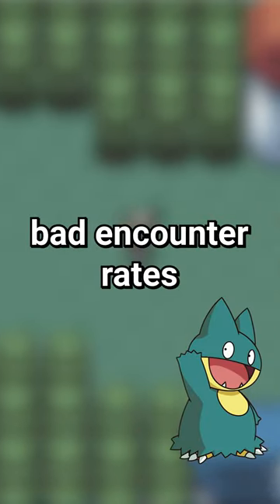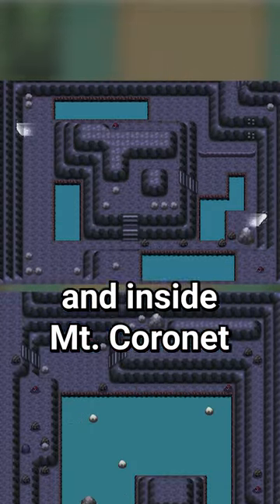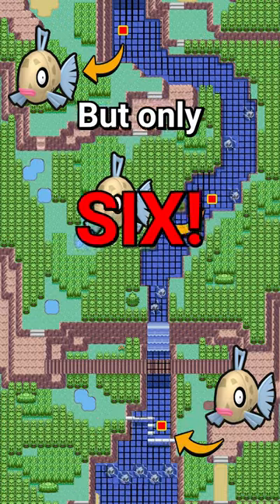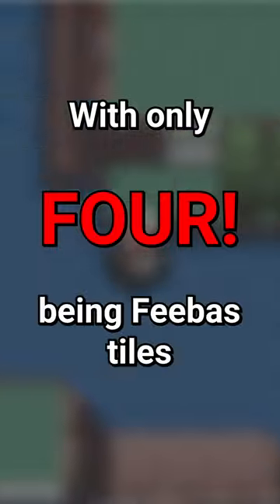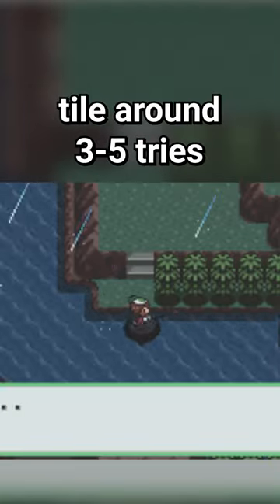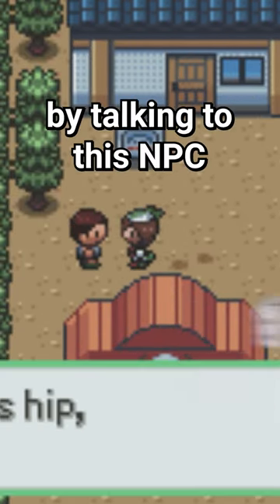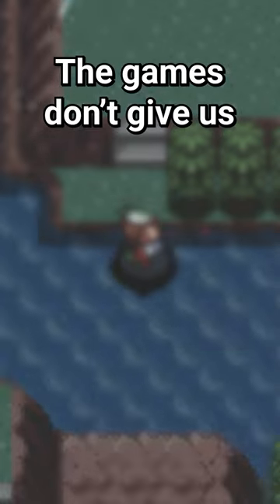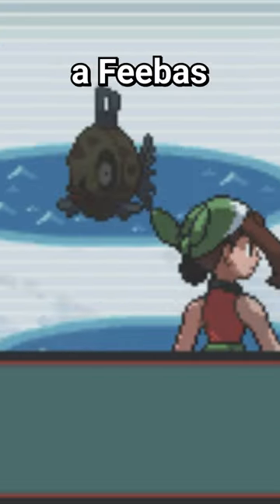The weirdly difficult method of encountering Feebas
The question becomes, is Milotic really worth the effort here? Yeah, probably